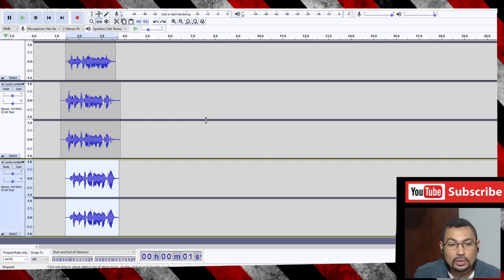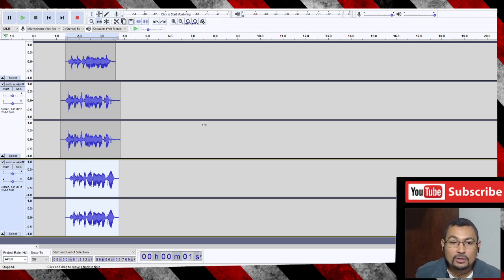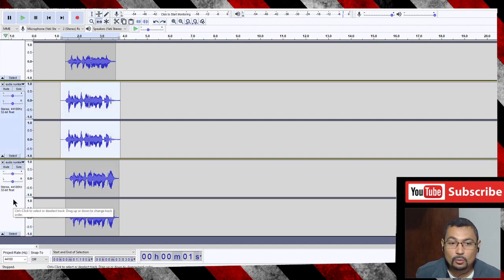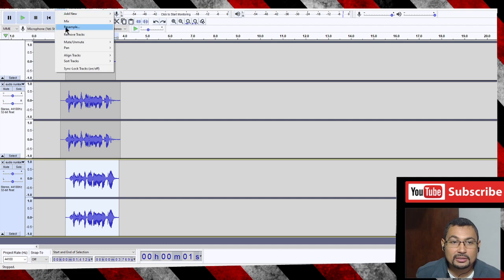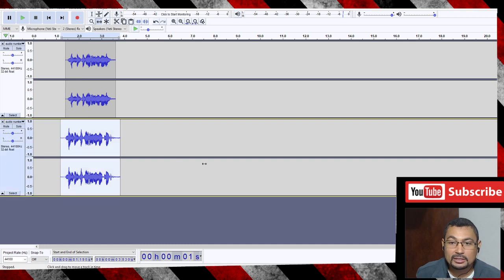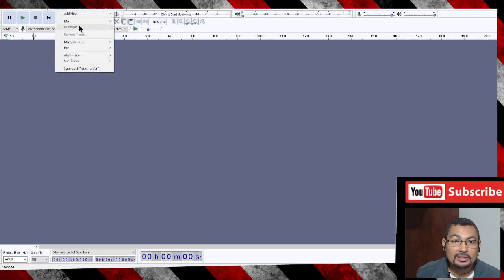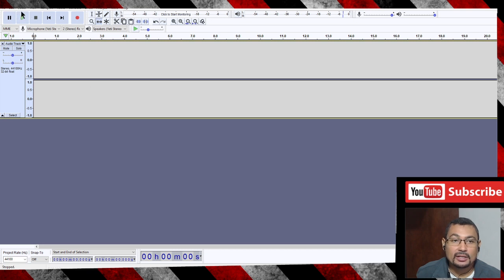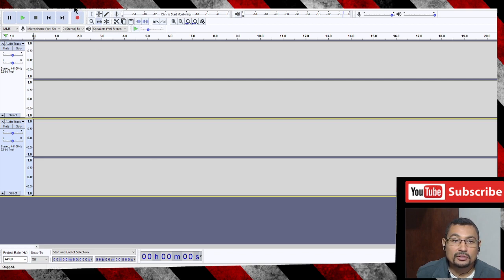Audacity | How to add & delete tracks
This video shows you how to add and/or delete tracks.